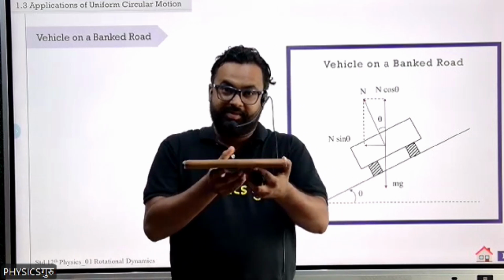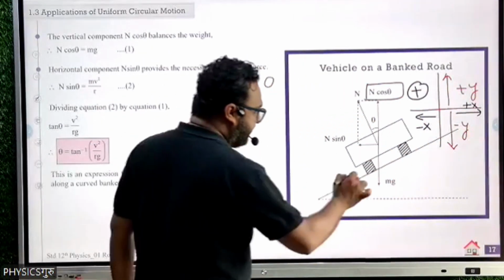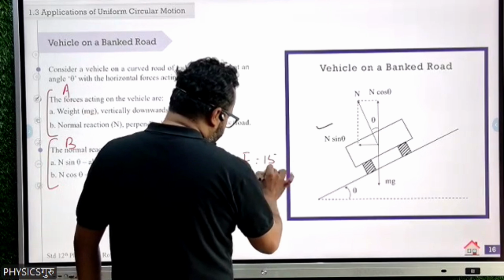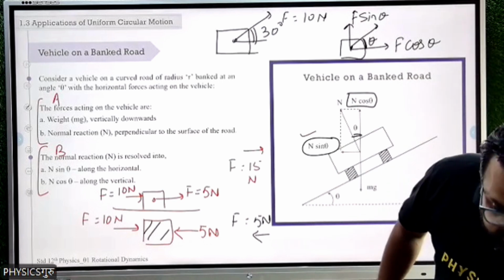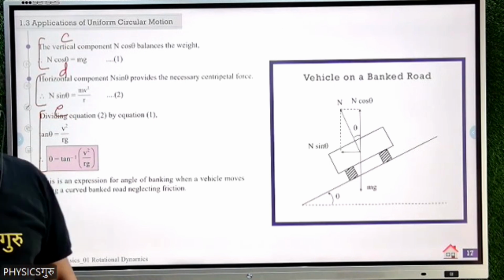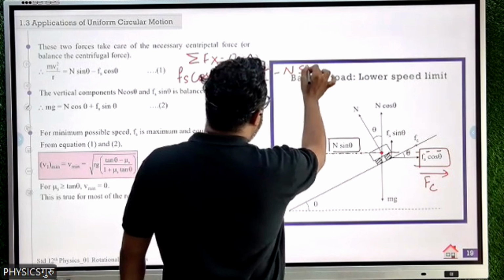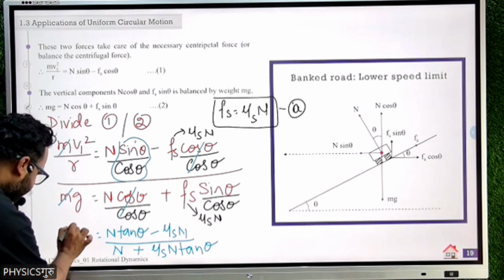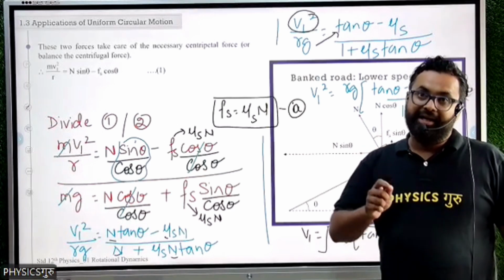on a banked road physicsguru Absar siddiqui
rotational motion